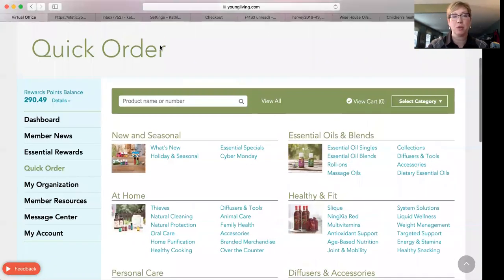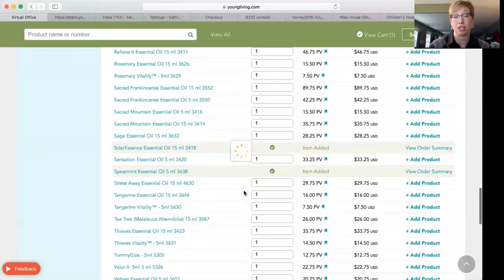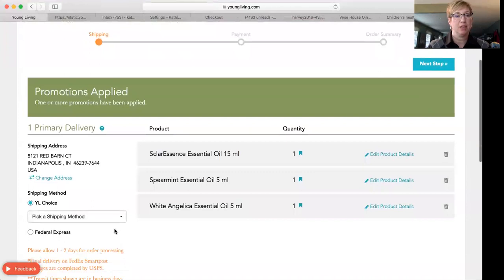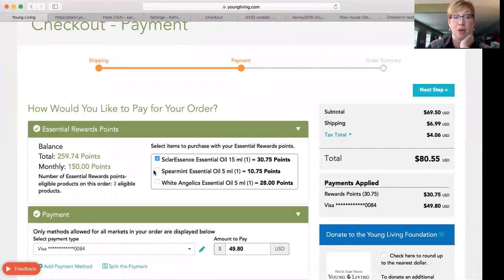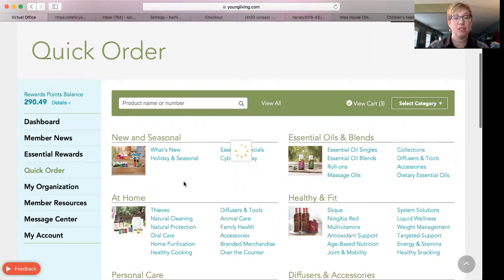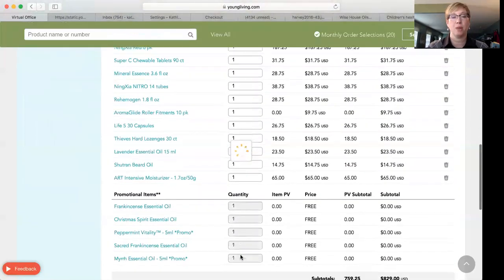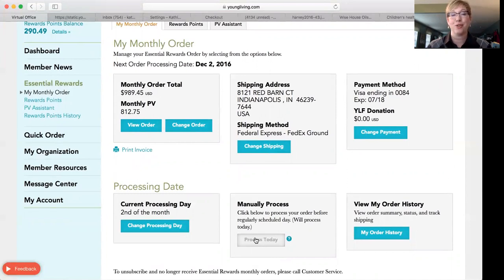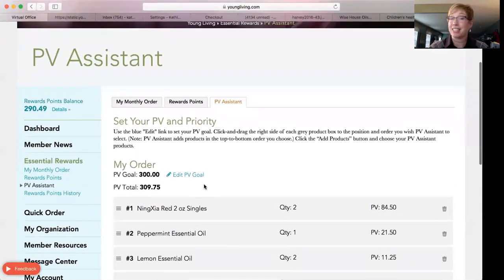How to make a Quick order and Essential Rewards order